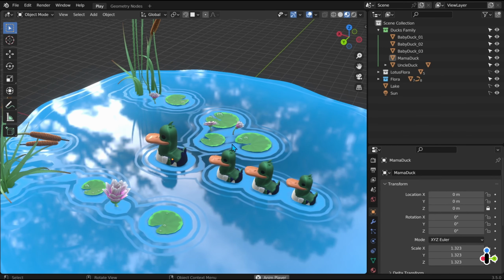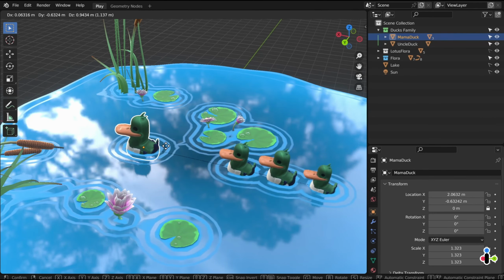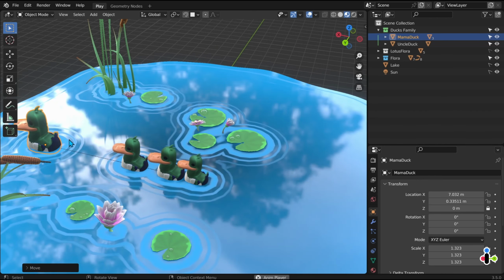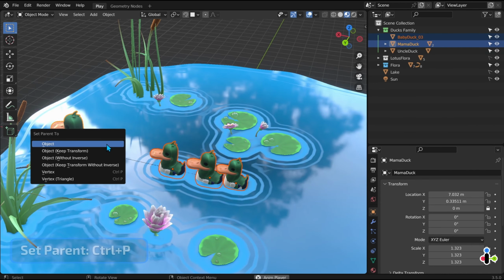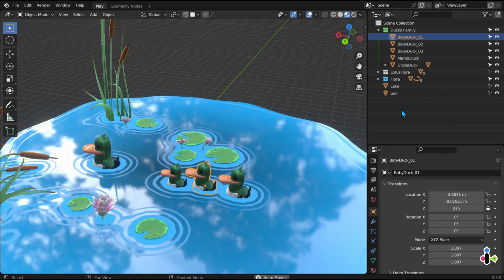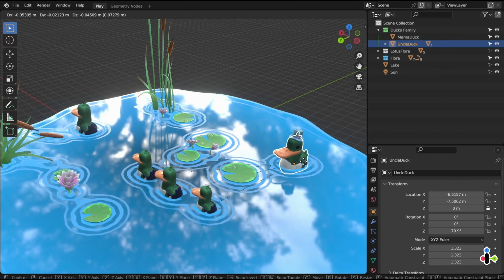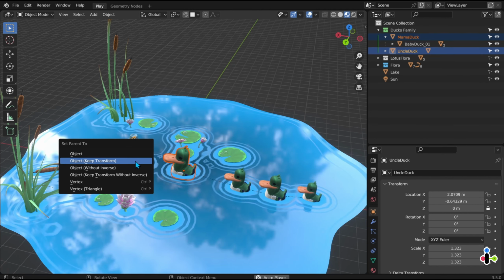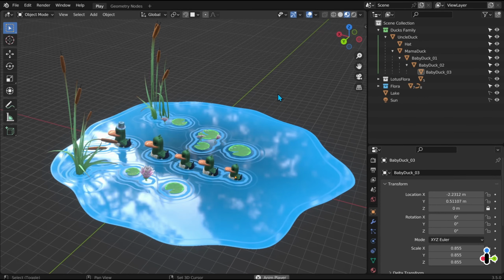Blender Starter Kit Course - Parenting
Parenting: Learn how to manage hierarchy and relations between objects.

Blender is Free and Open Source Software

00:00 Into
00:16 Understanding Parenting relativity
00:25 Parenting
02:01 Clear Patent
02:56 Parent shortcuts
03:19 Manage Hierarchy in the Outliner
04:42 understand Hierarchy chines
06:30 Outro